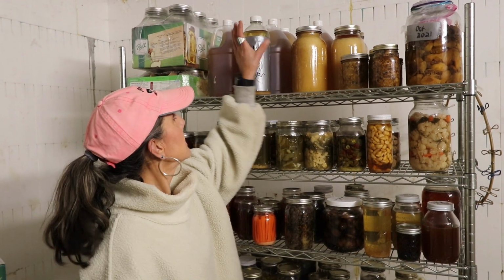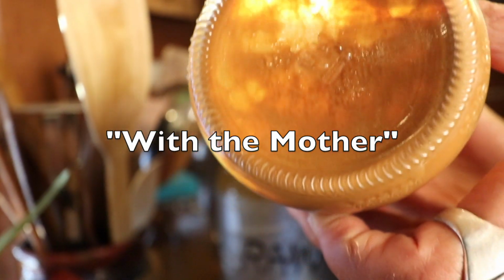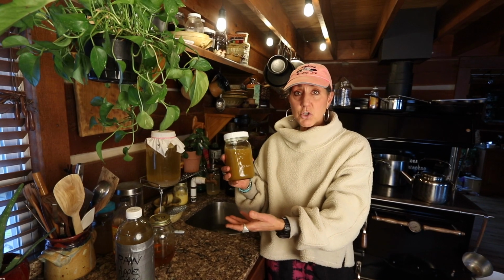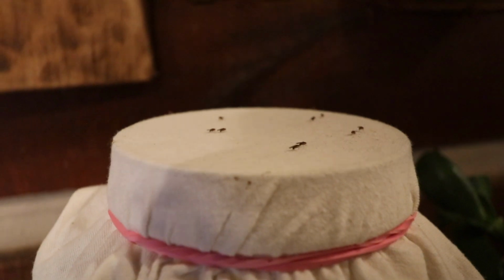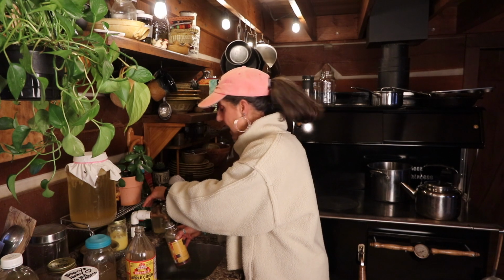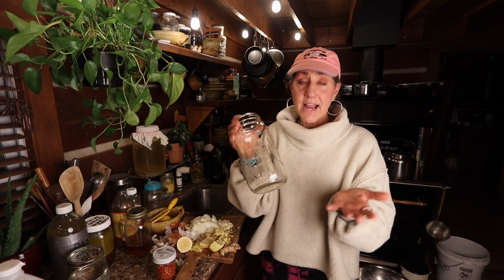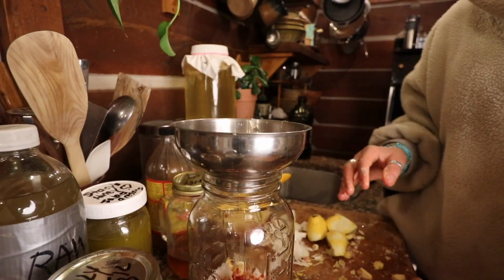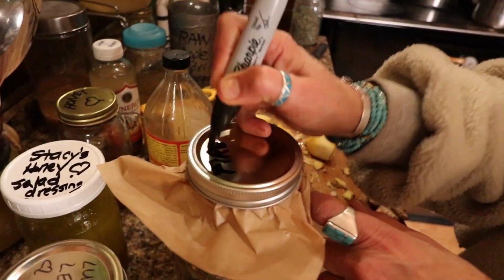Apple Cider Vinegar and 5 ways to use it at home!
A lot of people only know 1 way to use apple cider vinegar But There are several and this video goes over them